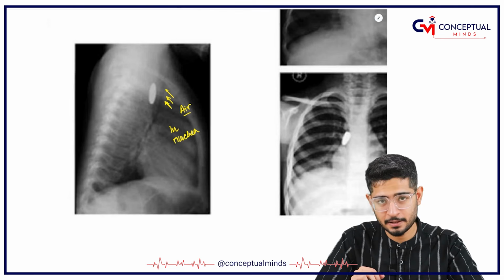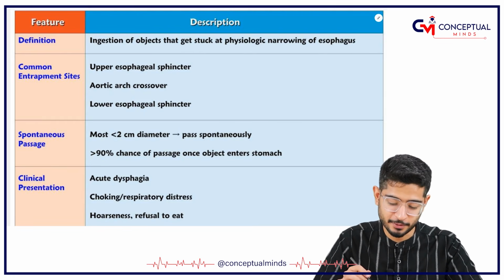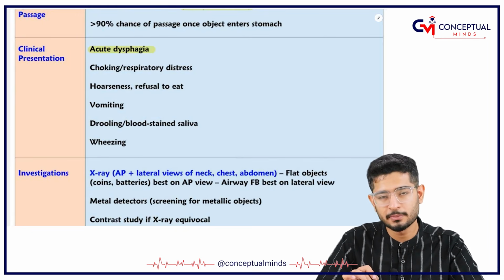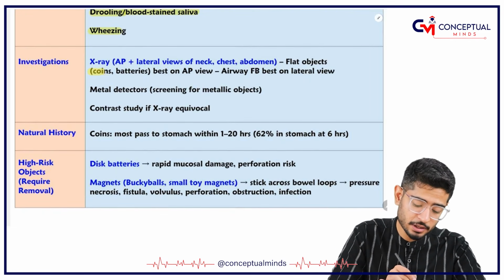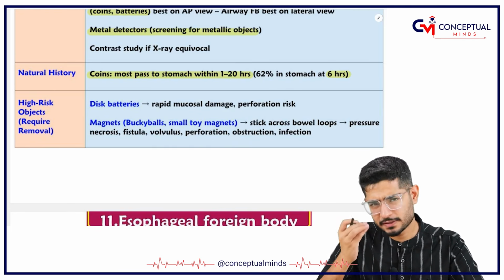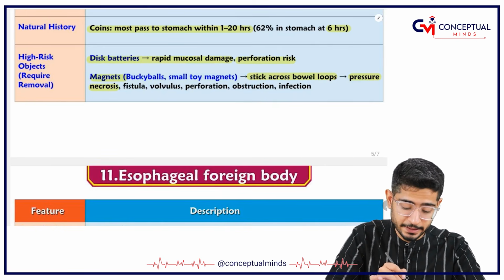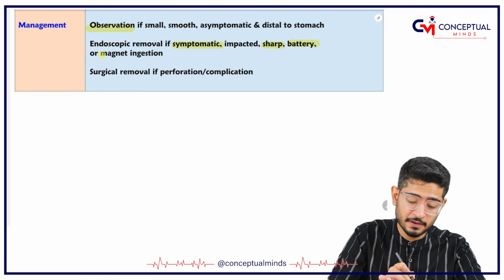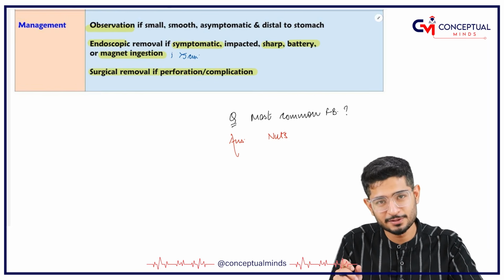44. Esophageal Foreign Body | Symptoms, Diagnosis, Complications & Emergency Management Explained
Esophageal Foreign Body | Symptoms, Diagnosis, Complications & Emergency Management Explained

Esophageal foreign body ingestion is a common and potentially life-threatening emergency seen in both children and adults. In this detailed lecture, Dr. G Bhanu Prakash explains the complete approach to identifying, diagnosing, and managing esophageal foreign bodies with a strong clinical and exam-oriented focus.

📚 Understand the anatomy of the esophagus, common sites of impaction, characteristic symptoms, diagnostic investigations, radiological findings, emergency treatment options, endoscopic removal techniques, and possible complications. Special emphasis is given to high-risk foreign bodies such as button batteries, food boluses, dentures, sharp objects, fish bones, and magnets.

🎯 This video is highly recommended for:
✅ MBBS Students
✅ Medical Graduates
✅ ENT Residents
✅ General Surgery Residents
✅ USMLE Aspirants
✅ PLAB Candidates
✅ FMGE Aspirants
✅ NEET PG Aspirants
✅ Healthcare Professionals

🩺 Topics Covered:
🔹 Esophageal Foreign Body – Introduction
🔹 Common Causes & Risk Factors
🔹 Anatomical Sites of Impaction
🔹 Clinical Features & Red Flag Symptoms
🔹 Diagnostic Approach & Imaging
🔹 X-ray Interpretation
🔹 Button Battery Emergencies
🔹 Sharp Object & Food Bolus Management
🔹 Endoscopic Removal Techniques
🔹 Complications of Esophageal Foreign Bodies
🔹 Prevention Strategies

⚠️ Early recognition and timely intervention are crucial to prevent serious complications such as perforation, mediastinitis, airway compromise, and infection.

💡 Watch till the end for exam-focused concepts, clinical pearls, emergency management tips, and important viva questions frequently asked in MBBS, NEET PG, FMGE, PLAB, and USMLE examinations.

🌎 Learn medicine conceptually. Understand clinically. Remember permanently.